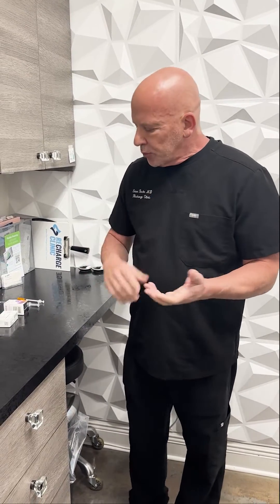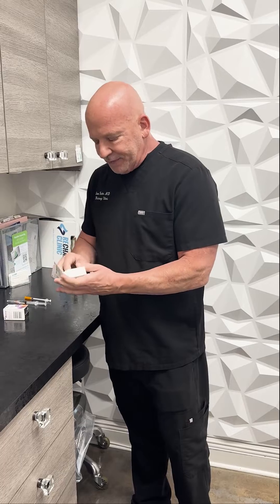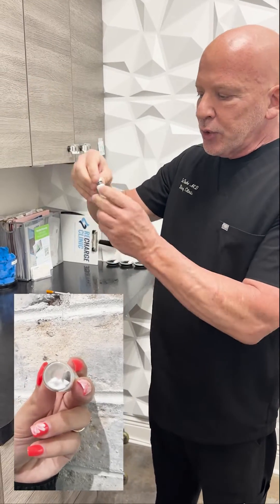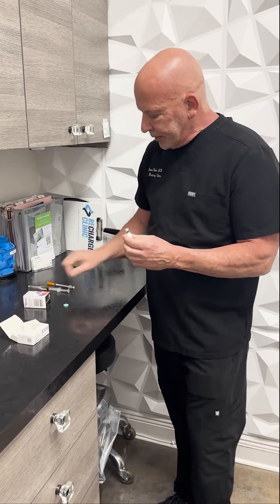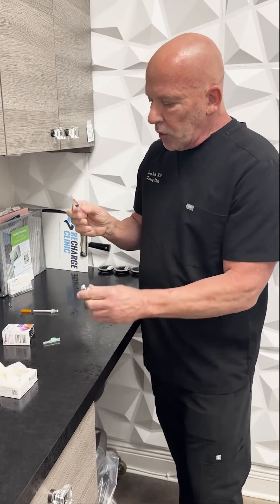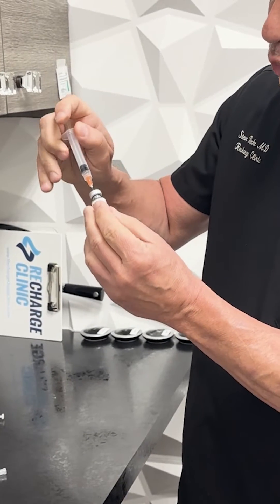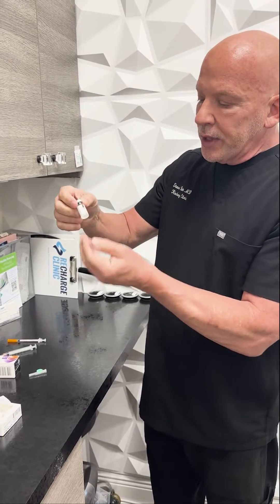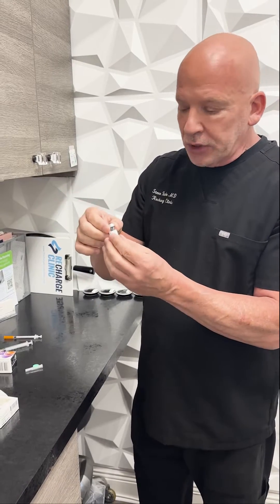Preparing Botox and Dysport with Dr. Tieche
The behind-the-scenes science of how Botox and Dysport are prepared (reconstituted) for uses such as: reducing fine lines and wrinkles, softening or enhancing specific facial features, treating TMJ and Migraines, reducing excessive sweating caused by Hyperhidrosis, and so much more!